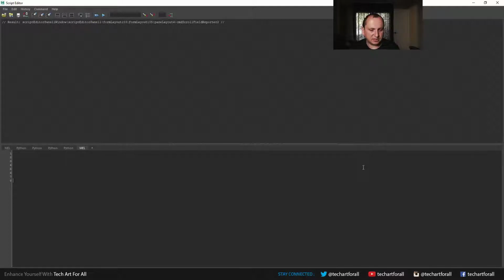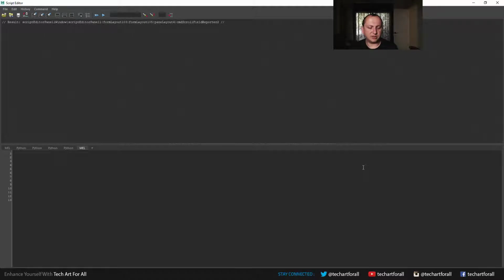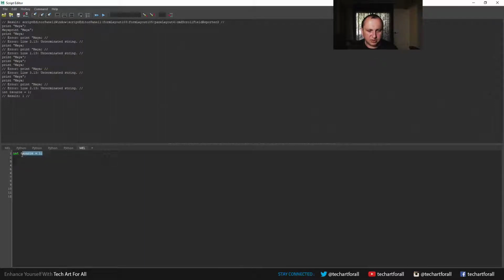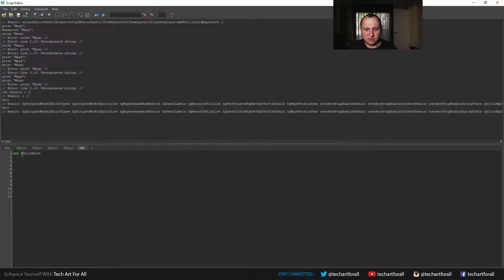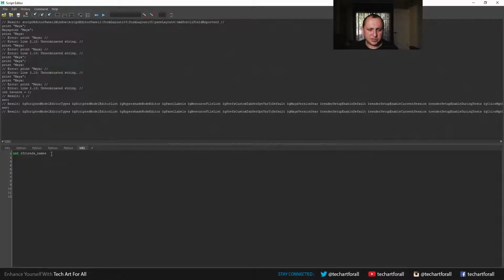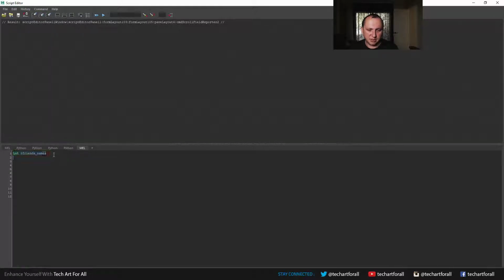Lesson 4 - Maya Mel Extra Extra Bits of Information and Best Practice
In this lesson we go over some concepts to be aware of as you are learning how to script in Maya.